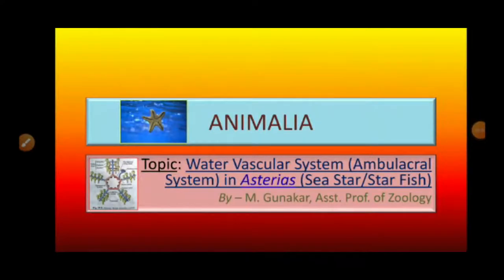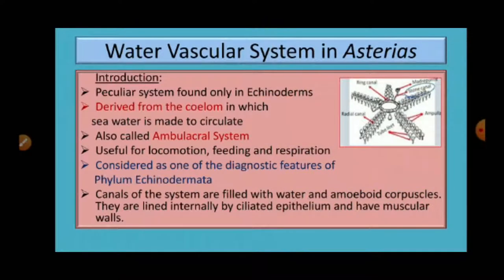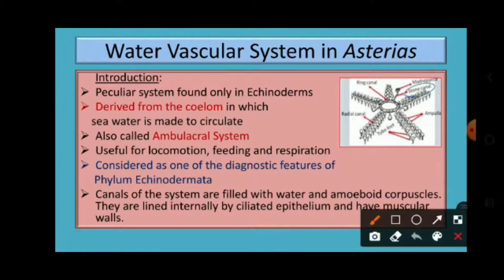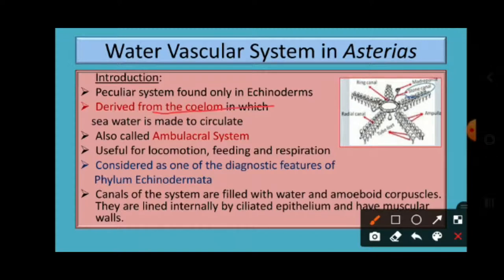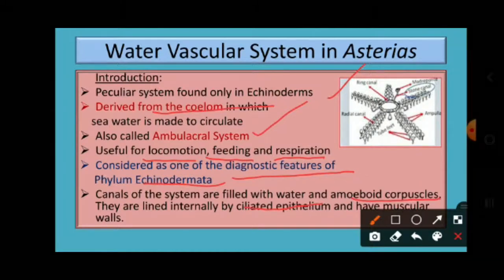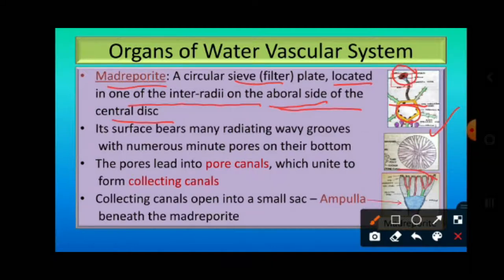Water Vascular System in Asterias (Star Fish)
Water Vascular System is a peculiar system, unique to Phylum Echinodermata. In fact, it can be a diagnostic feature of the phylum. It is a system of canals and certain organs into which sea water is drawn and made to circulate.
         Sea water enter into the Water vascular system through an organ called Madreporite, and exit through Tube Feet, which are the important organs of the system. The main function of the system is - Locomotion and food capturing, however it also helps in respiration in some species.
       The various canals in the system are internally lined with ciliated epithelium. Movement of cilia help in flowing of the water current. More over the walls of the canals and various organs of the system are provided with muscles whose contraction also helps in water flow.